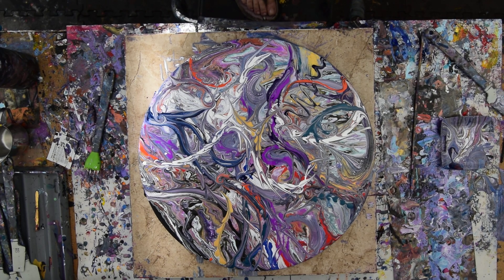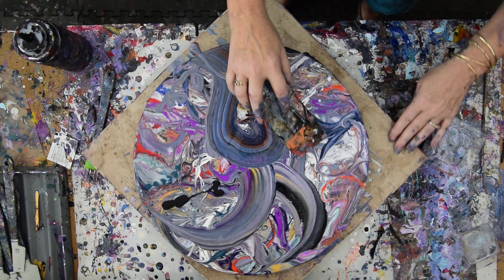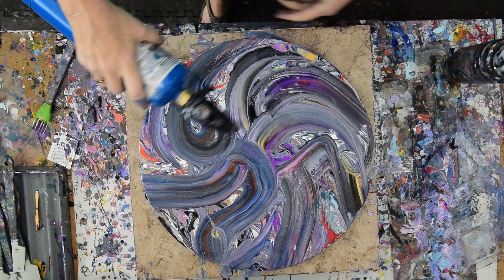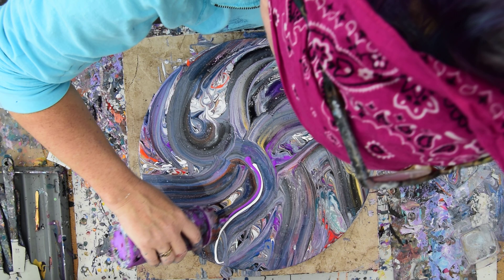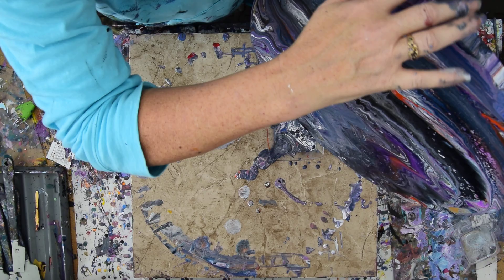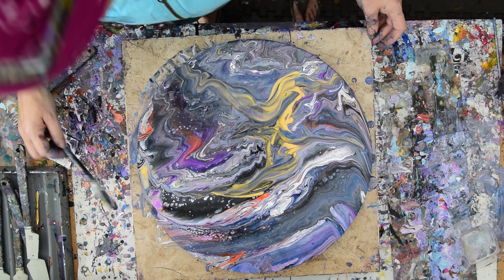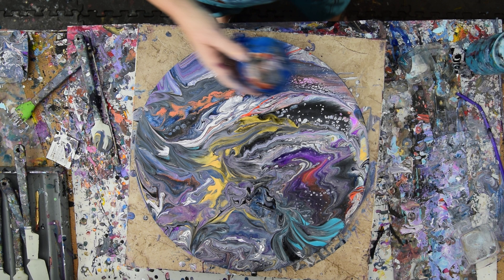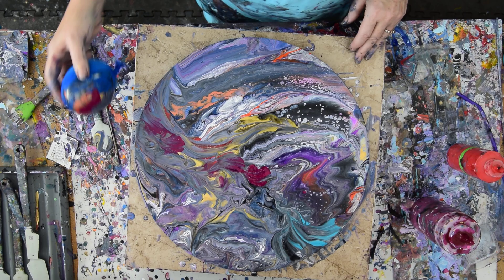#6569 Part 2 Spattered Paint Fly's Free Finish Fluid Acrylic Pouring 12.26.19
I am using a  "16  round stretched canvas. All the paints I use are acrylic paints mixed with additives to help them flow more easily. All my colors are stored and mixed in squeeze bottles for ease of use. A propane torch is cautiously passed over the surface of the canvas to release any air in the paint that might result in bubbles forming while the artwork dries or leaving pockmarks if left to pop on their own. Warming the paint will also often encourage patterns to emerge because the paint in combination with the Floetrol used in my pouring mix encourages cells to form.

    My "pouring" mixture is 3/4 Floetrol with 1/4 (estimated) GAC800 from "Golden" (prevents cracking and adds shine to dry artwork.)mix into it thoroughly. Depending on the paint the amounts of color can vary. I like to begin with half pouring mixture and half color. After that is mixed VERY thoroughly I add more pouring mixture until the viscosity (thickness) is like warm honey. If I want it thinner I add more Pouring mixture. If the color is not strong enough I add more pigment. When mixing colors my amounts are always estimated and then altered to get the right consistency I like. I use plastic squeeze bottles with measurements on the side. I add a marble to my bottle to aid in the mixing process. Marbles work well but exercise caution if you end up with more than one they will shatter in the mixture eventually. It's imperative (Important) that all mixture be shaken thoroughly once before using in any session the first every time! The consistency is usually medium "body" weight, but other weights are usable with minor adjustments. All my acrylic paints are mixed in advance and contained and stored in squeeze bottles. If you are not using squeeze bottles, I suggest using a container that has a tight-fitting lid or seals the container with Glad sticky wrap. I have often used the 4oz size plastic deli containers, and the paint keeps for a long time in them, but you must stir before using the mix again. Floetrol and other flow agents will rise to the top between uses. None of my acrylic paint has any added silicone. To create the pearlescent effects seen in most of my artworks, I use "Golden's" Iridescent pearl "Fine" added to colors. I add a good squirt directly into whatever I am mixing in. I recommend experimenting to find out how much is enough for your ideal shimmer.